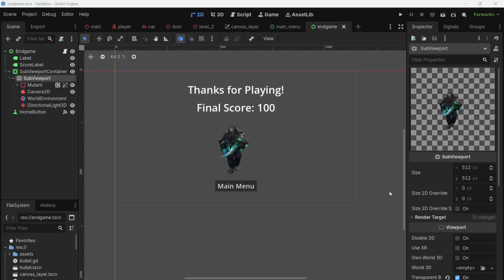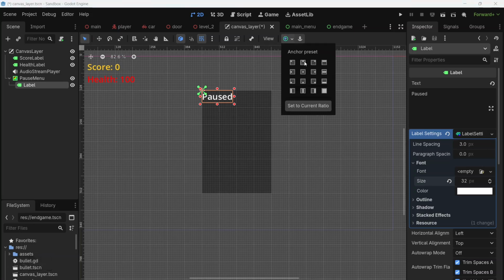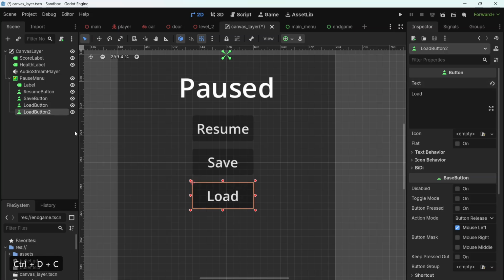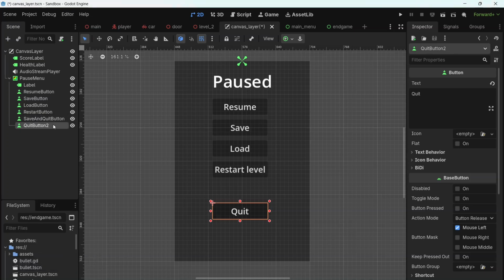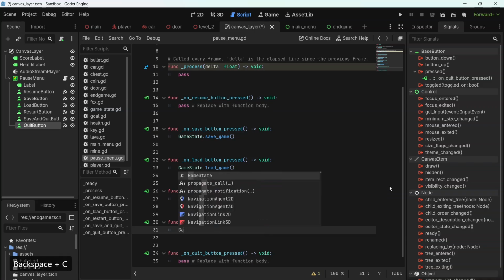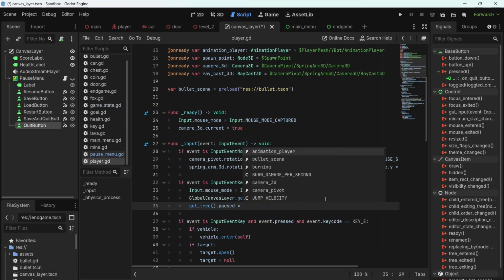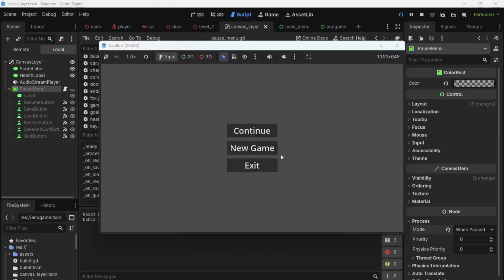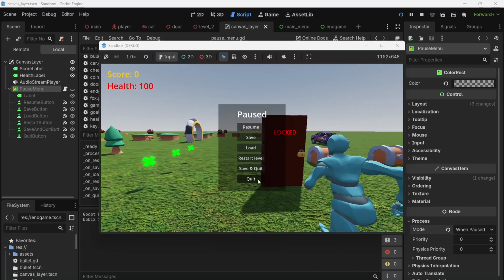15.3 Pause Menu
Adding a pause menu to our godot game.